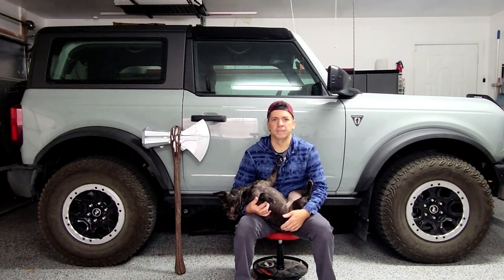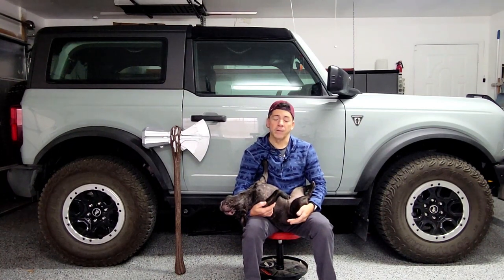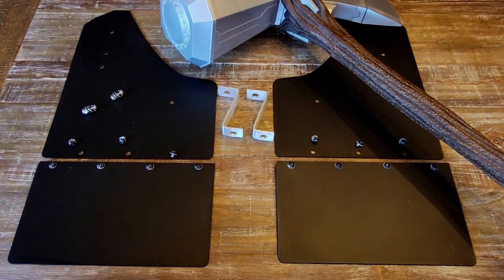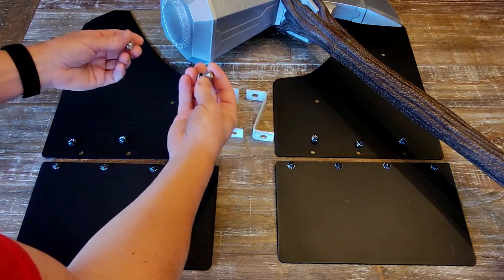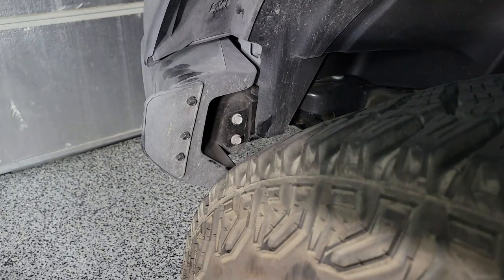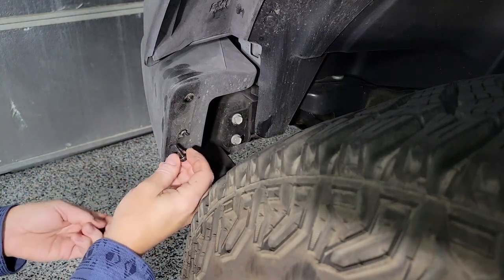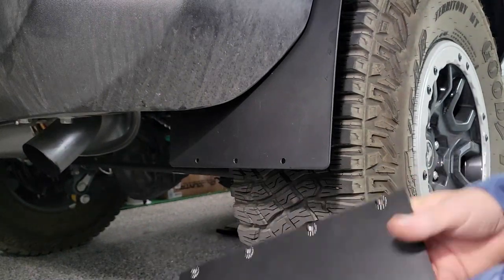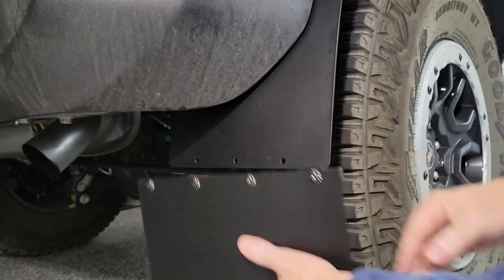Bronco Broflaps Rear Installation and Review Mudflaps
Thor is back again to cover the installation of some BROFLAPS to the rear of his chariot.

Please let me know if you have any questions at all.

Here is a link to BROFLAPS.  I've had some correspondence with Don and Andrea the owners, and they are great to work with and can surely help you out with any questions you may have about their product.